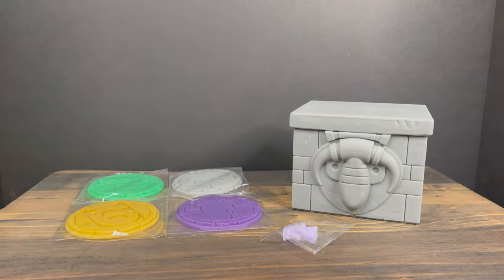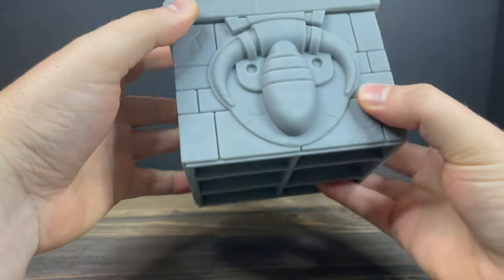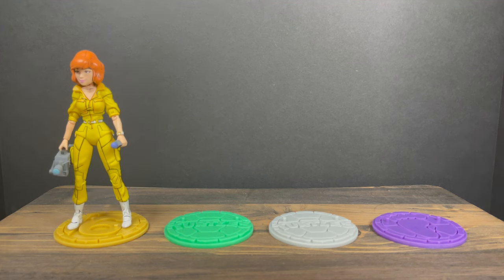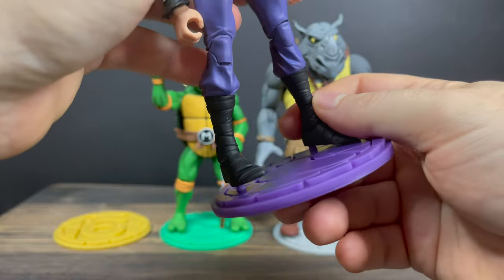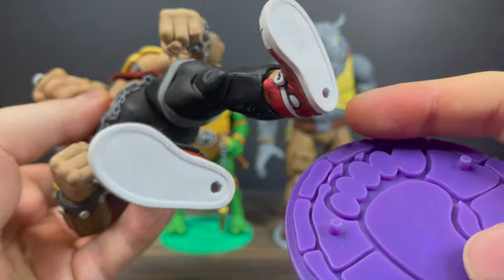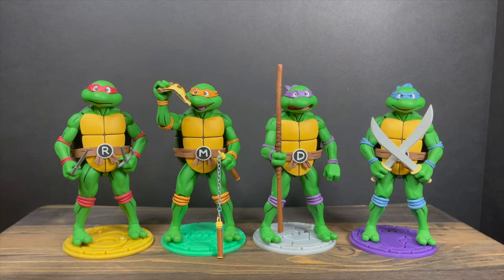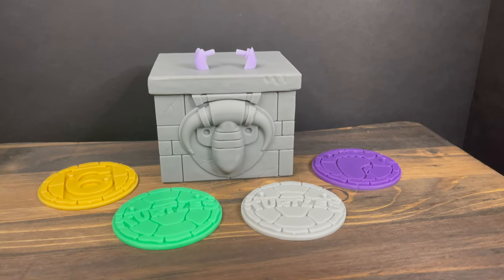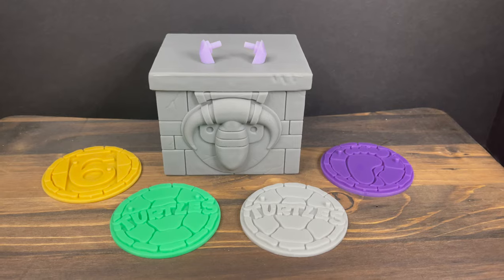2022 IACON 3D LABS: Collection Display Upgrades for Gargoyles & TMNT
Here’s everything you need to know about the brand new IACON 3D LABS new display options for your Gargoyles & TMNT Collections!